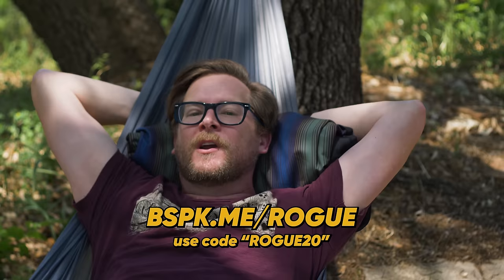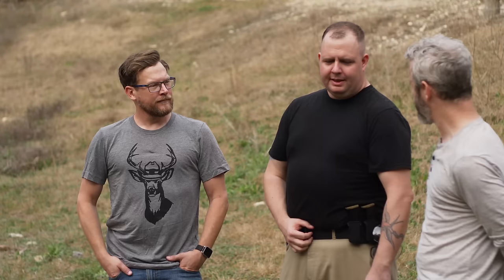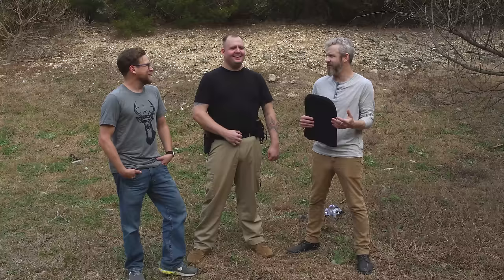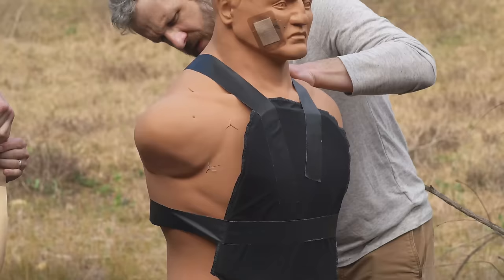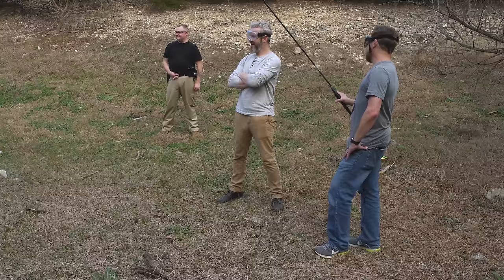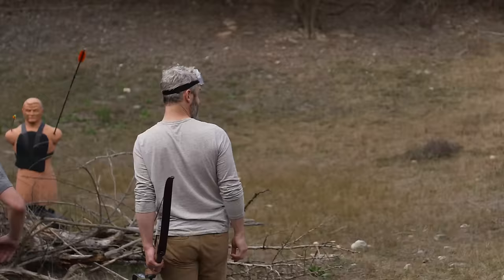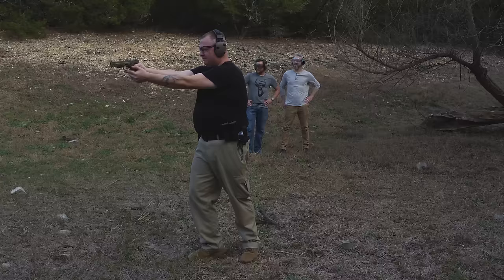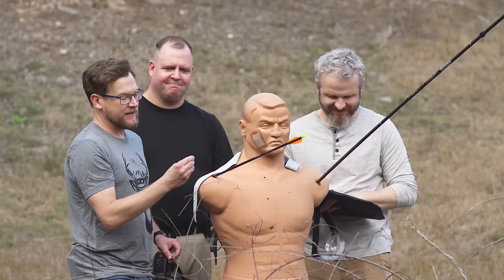Primitive Weapons vs. Modern Body Armor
🡇 accreditation 🡇
Weirdly, Dave is still working with us at HQ.
Body armor provided by:
Army Navy Surplus Store
5131 Dorchester Road
STE 12
North Charleston SC 29418
Music used in this video:
"Pine Trees" by Juan RIOS

Post-production powered by Doghouse Systems
This video was made with the help of:
Kyle Brown - Guest
Rev - first draft of english captions
Our Mailing Address
Modern Rogue